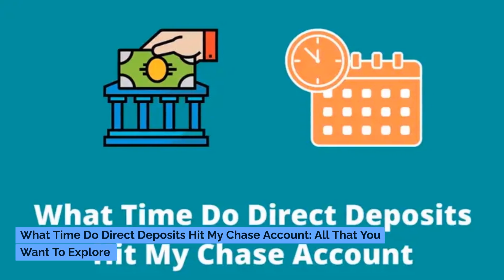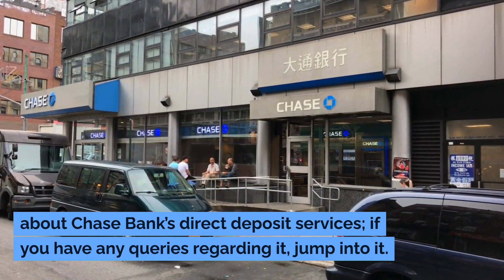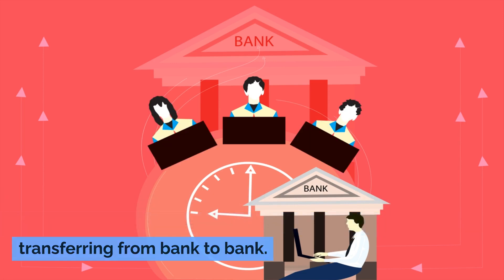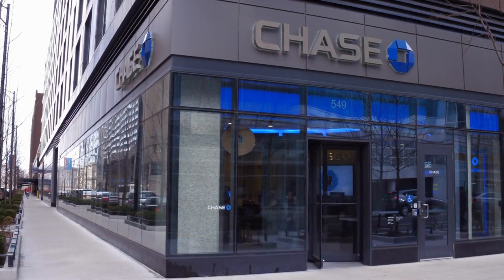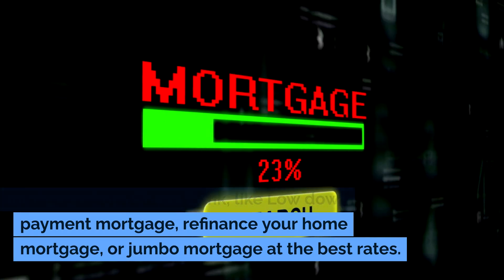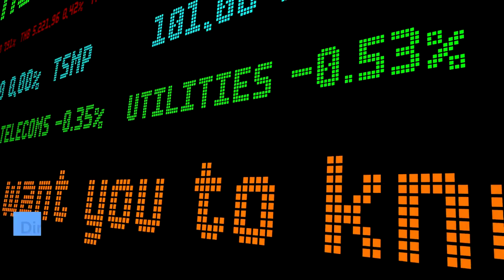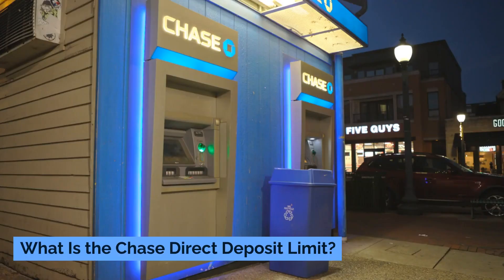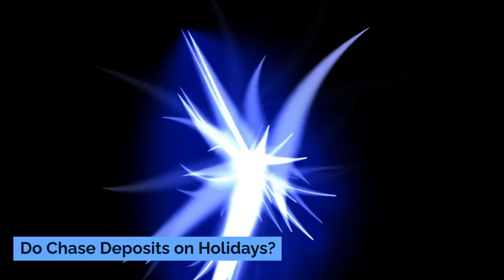What Time Do Direct Deposits Hit My Chase Account?